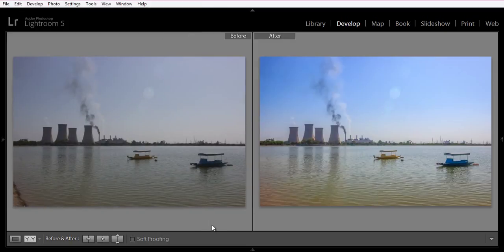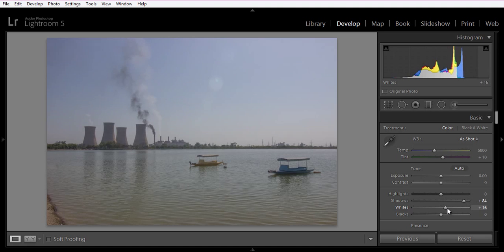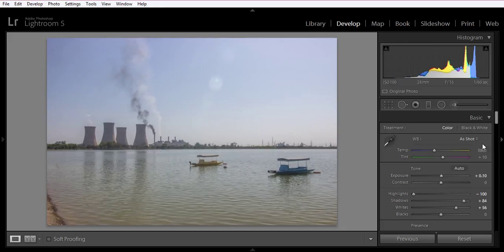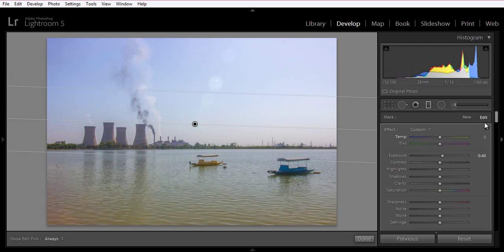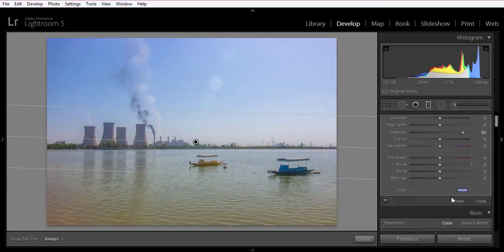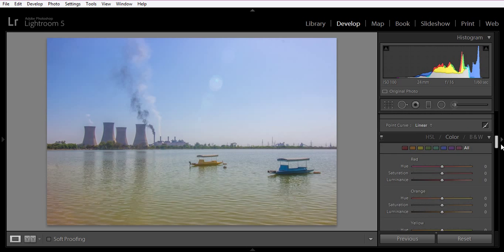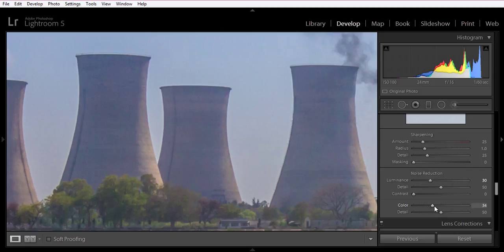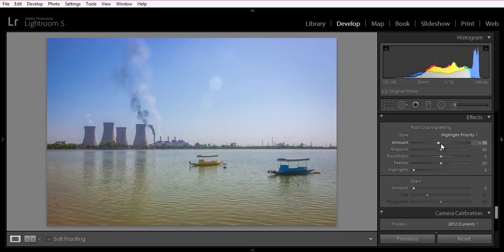Lightroom 5 Tutorial : How to edit Landscape Photography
In this tutorial of Lightroom 5 we will learn to edit landscape images or photography using very simple steps.

In this tutorial firtsly import photos in to lightroom 5 then increase shadow to right side to remove clipping and boos white point to fill light with contarst then adjust cropping and vibrance and saturation. apply grad filter from top to mid and use blue shade to get more blue sky and bottom to mid and apply yellow shade to get more realistic water shade. then use lens correction to remove chromatic abbration and zoom image to 1:1 then to appy noise removal and sharpen image. so in this way u can edit landscape photography or images.